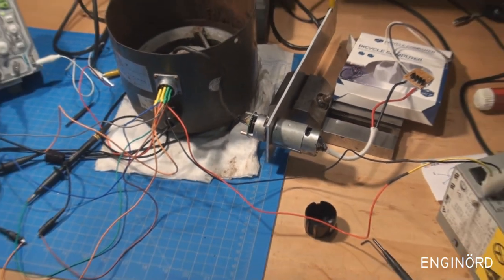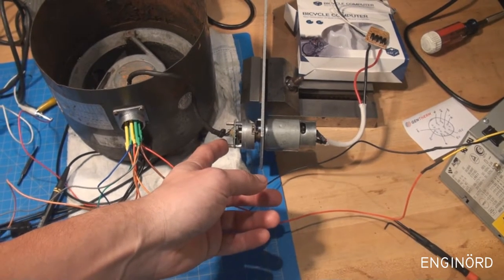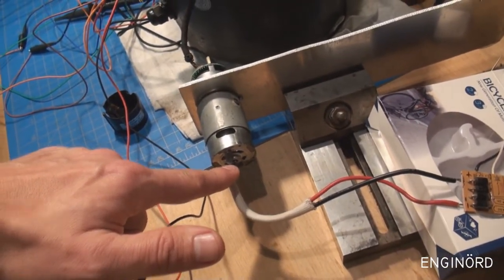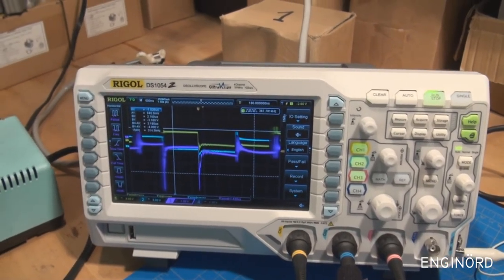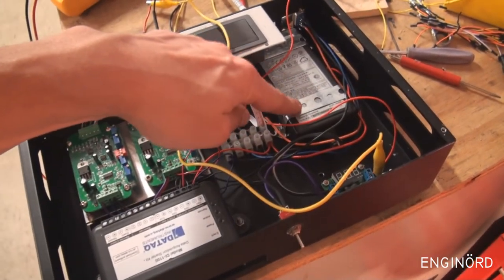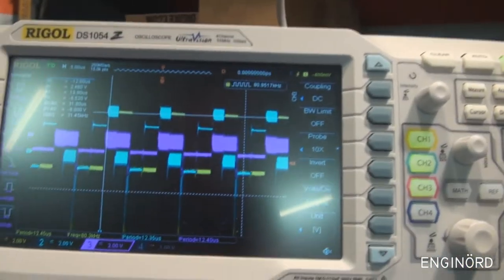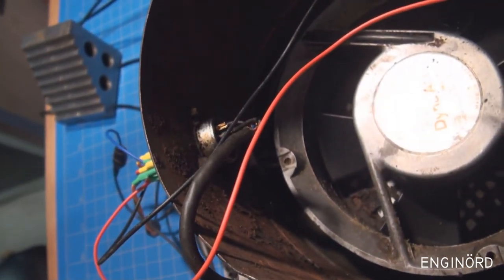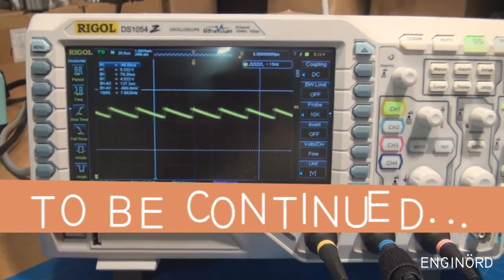Fryer Mini Mill Spindle Encoder troubleshooting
Follow me on this troubleshooting trip for the Fryer Mini mill's spindle encoder. Let's try to see if this part works correctly, and can be salvaged.